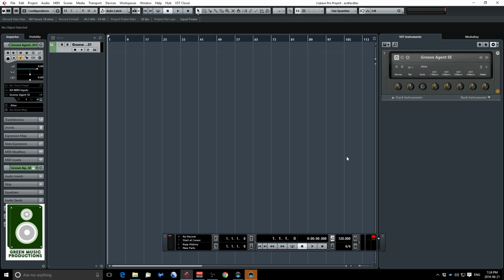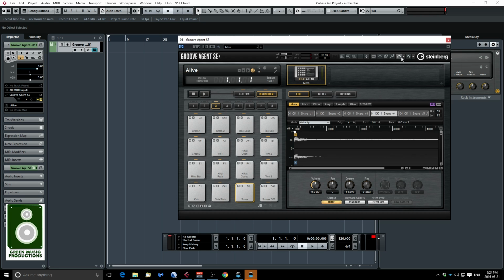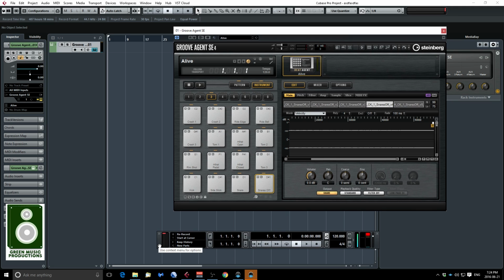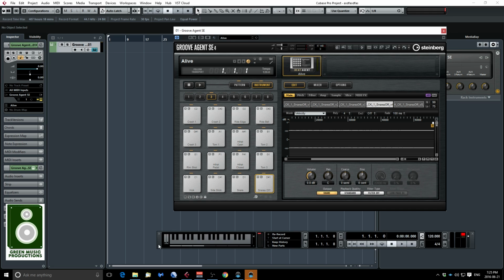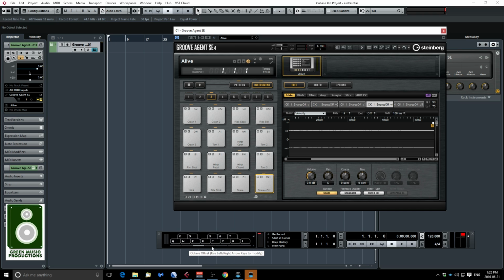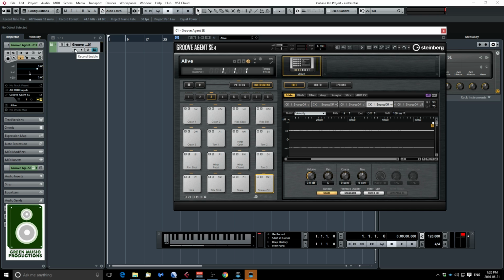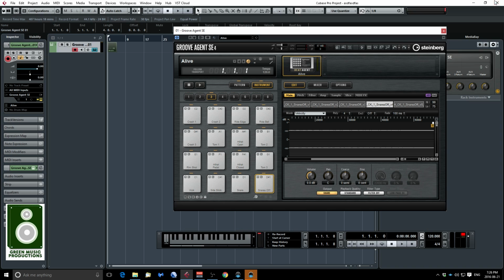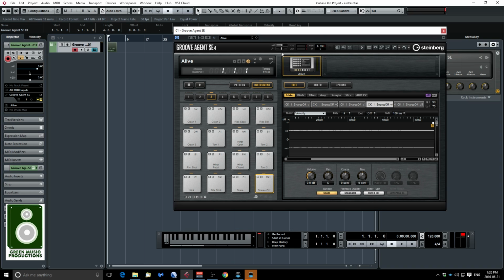Cubase 8.5 Tips - Use your computer keyboard as a midi controller (virtual keyboard)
Hey guys, in this video I'm showing you how to use the virtual keyboard in Cubase pro to play and record midi using your computer keyboard instead of a midi controller. I hope you'll enjoy this little tutorial.